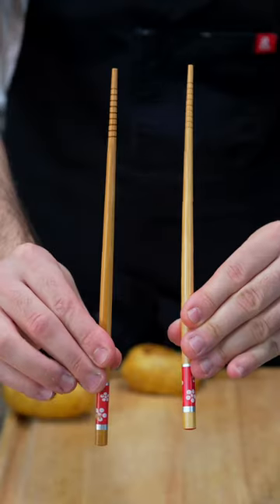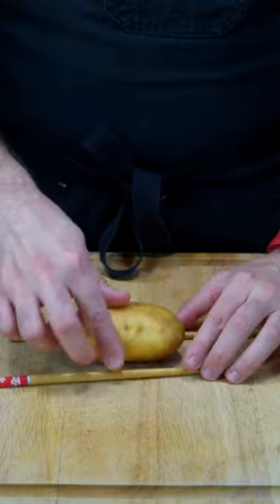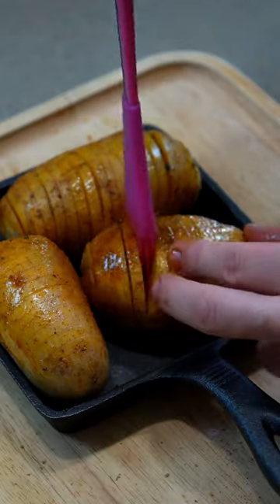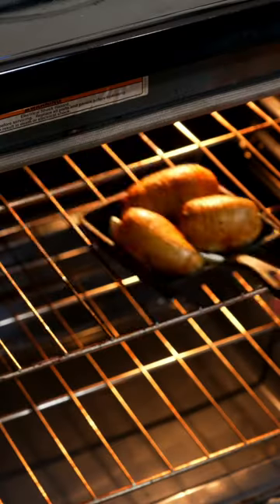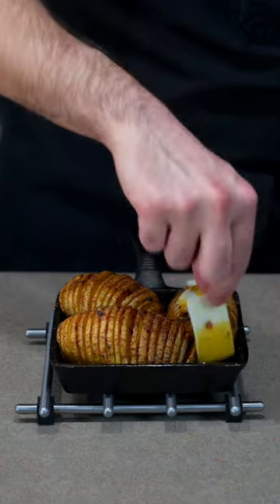Elevate your potato game!